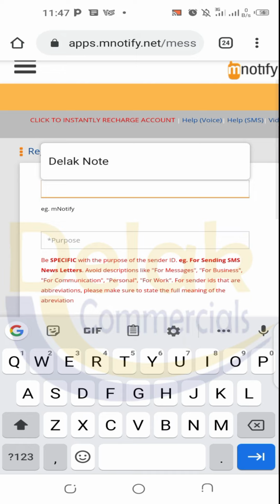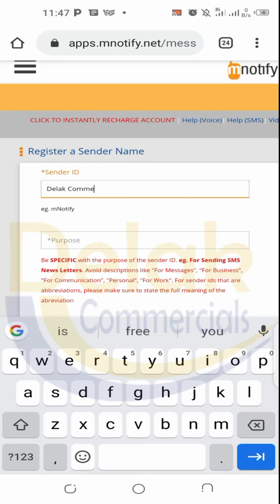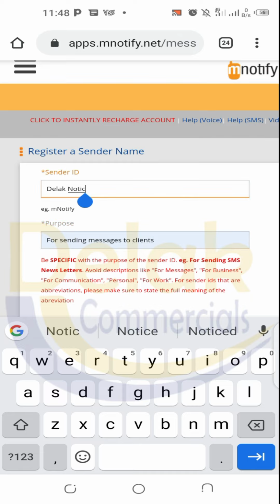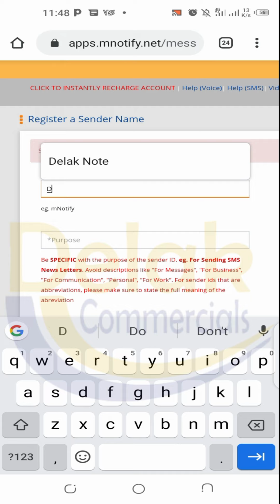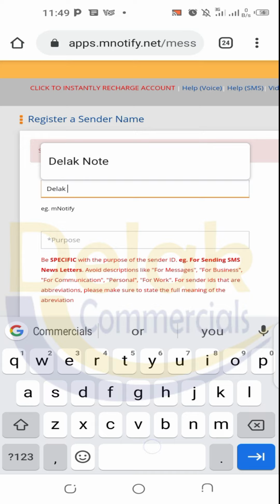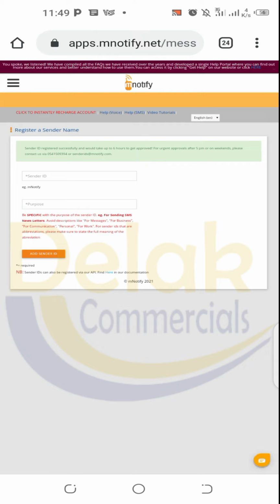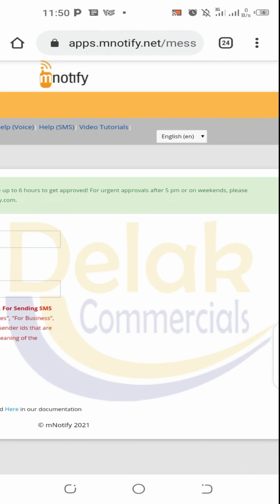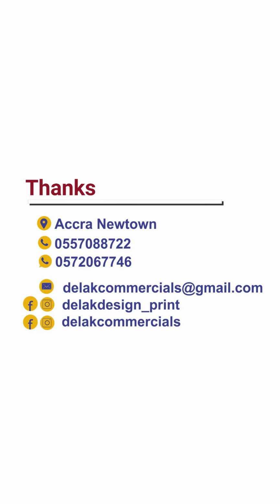How to create sender ID on Mnotify website